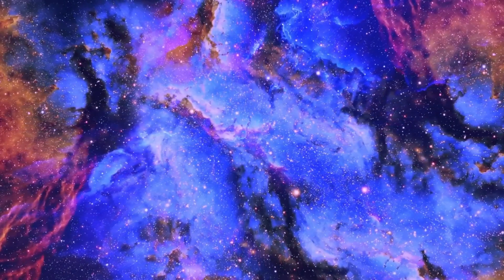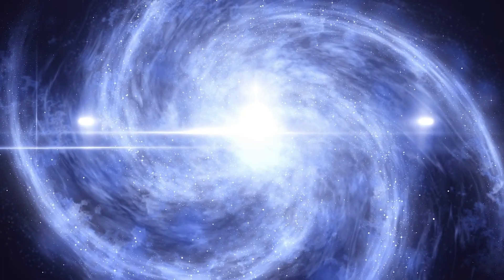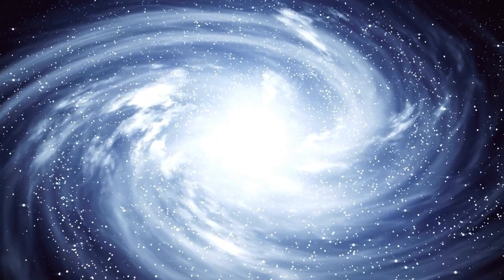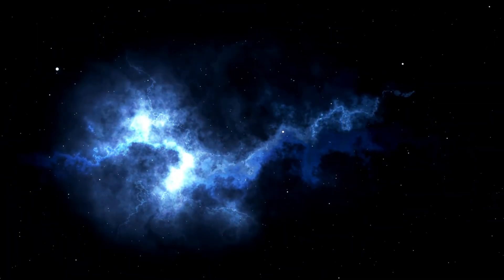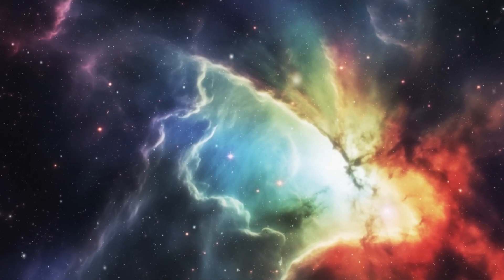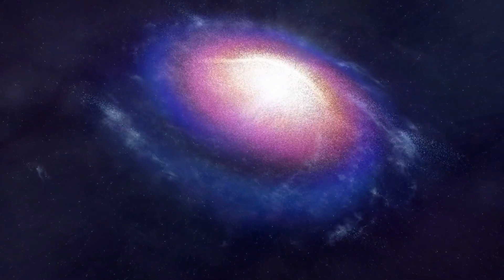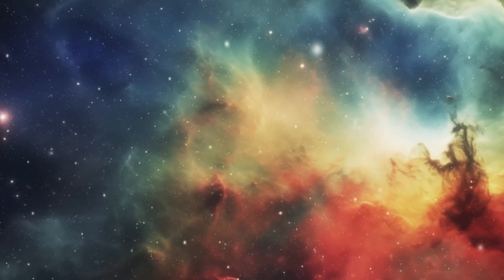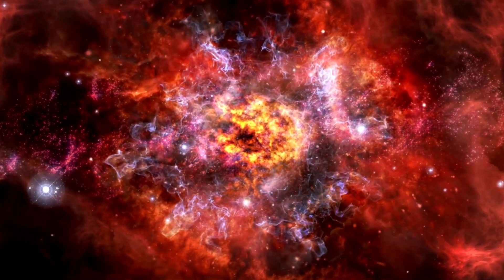James Webb Telescope Just Detected a Massive 13.8 Billion Year Old Structure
In this thrilling episode, we explore the groundbreaking discovery made by the James Webb Space Telescope: a colossal structure dating back 13.8 billion years! Join our expert panel as we unpack the implications of this find for our understanding of the early universe. What does this ancient structure reveal about galaxy formation and cosmic evolution? How does it challenge our current theories? Dive into the latest insights from astronomers and see stunning visuals captured by the Webb Telescope. Don’t miss this opportunity to journey back in time and uncover the mysteries of our universe!